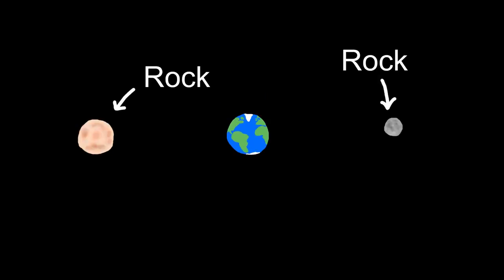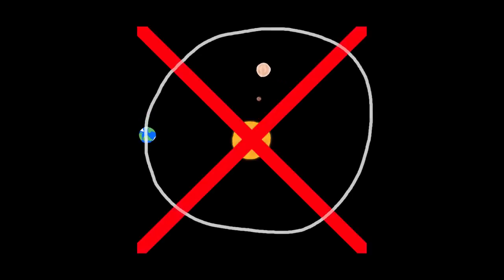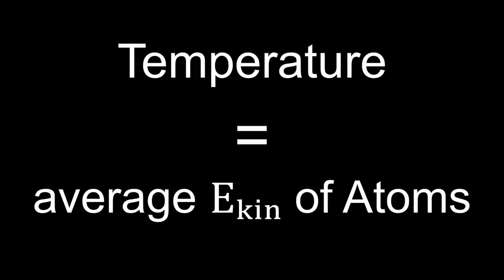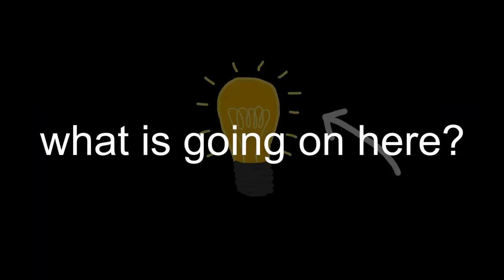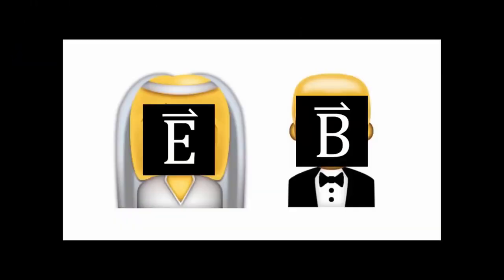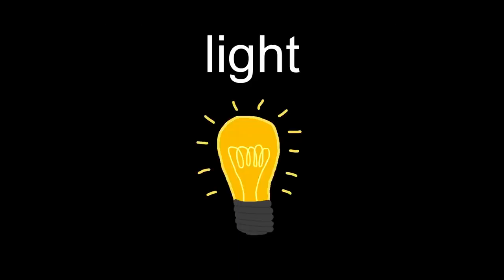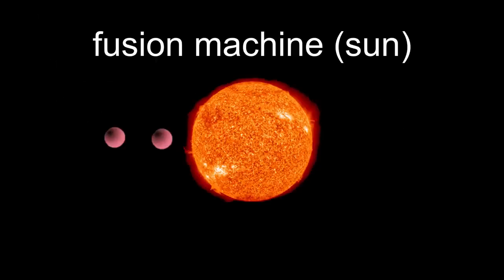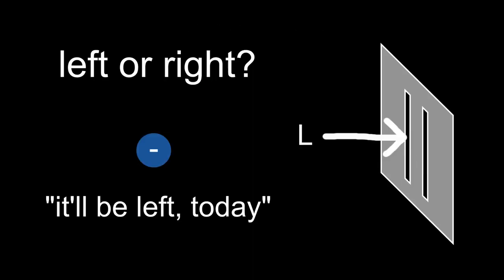idk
have coconut Dennis